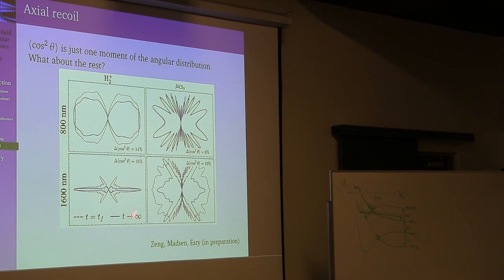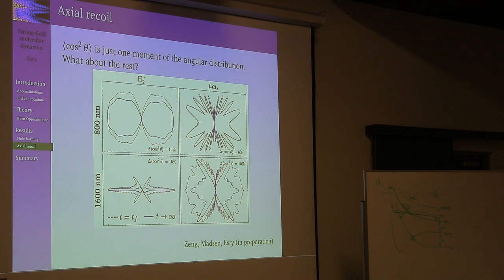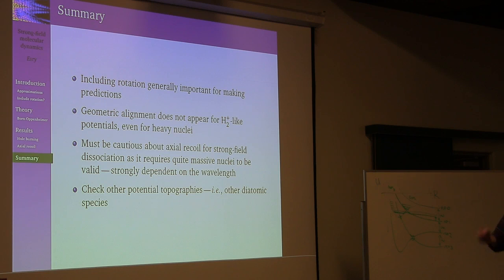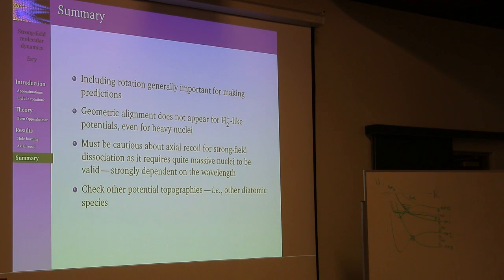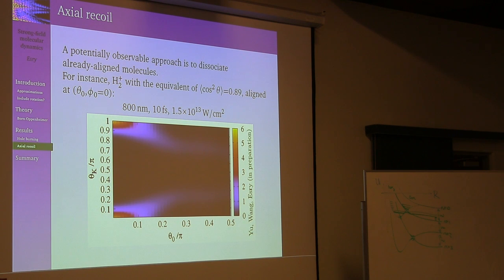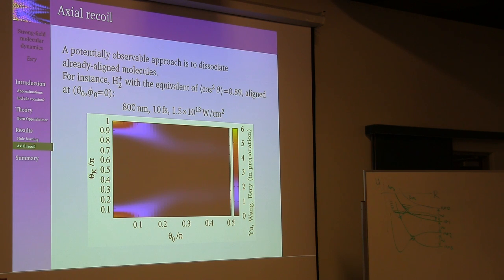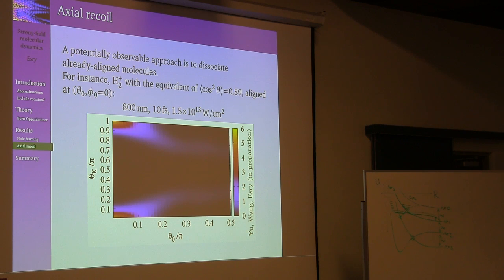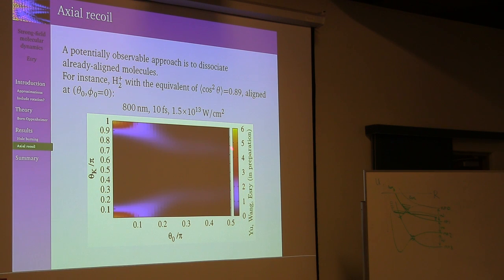EsryLect2Part3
Brett Esry (Kansas State Univ.)
Lecture 2: "Strong-field molecular dynamics"